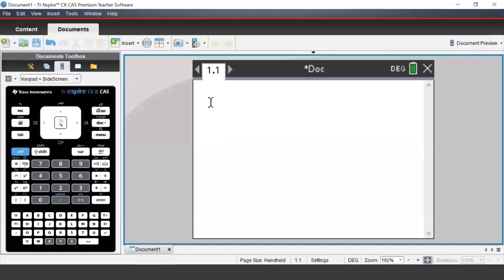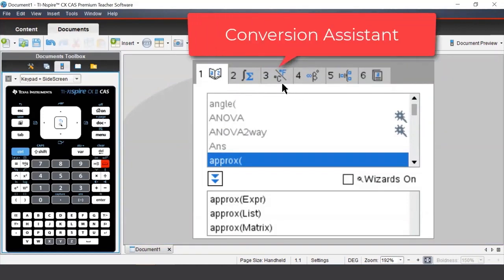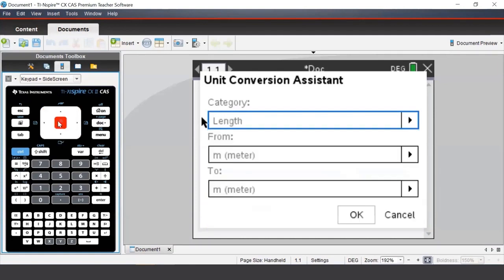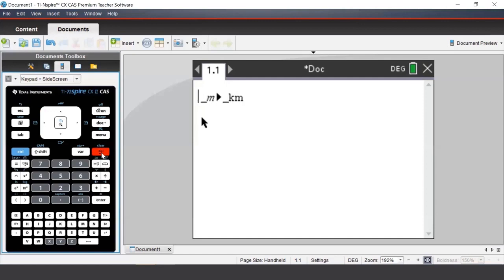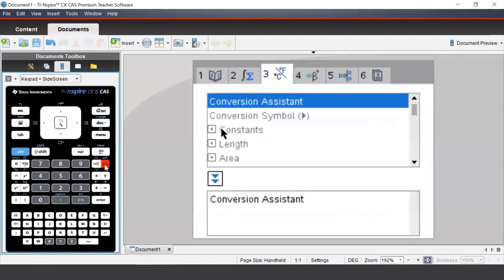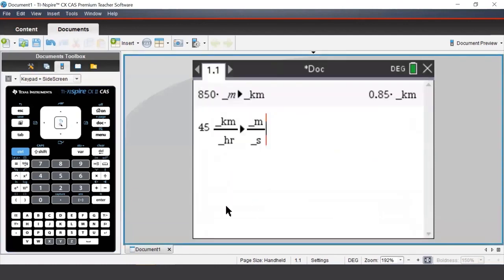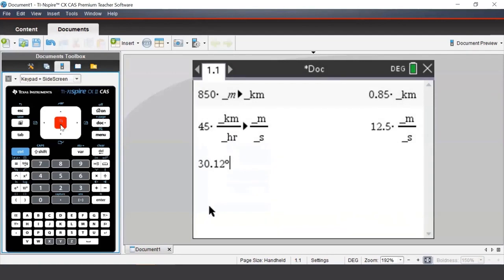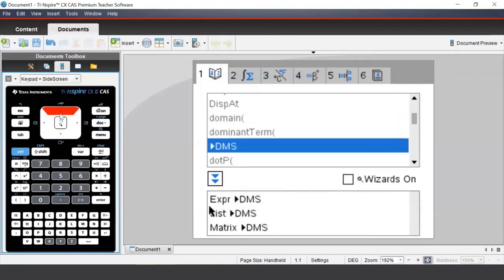How To Use Unit Conversions on the TI-Nspire CX II Graphing Calculator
Check out this tutorial on how to do unit conversions with your TI-Nspire CX II family graphing calculator.

In this video, you'll learn how to:
• Use the conversion assistant.
• Convert degrees to degrees, minutes, seconds.

Chapters
0:00 Intro
0:10 Access the Unit Conversion Assistant on the TI-Nspire CX II Graphing Calculator
2:33 Convert Degrees to DMS on the TI-Nspire CX II Graphing Calculator